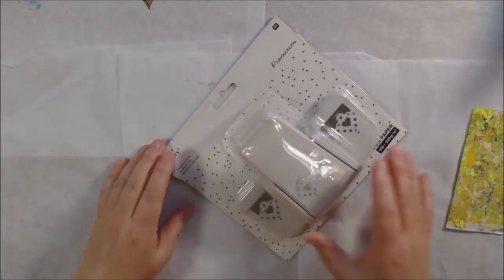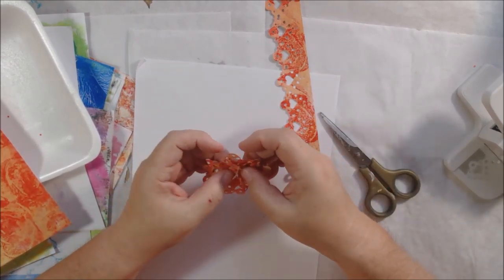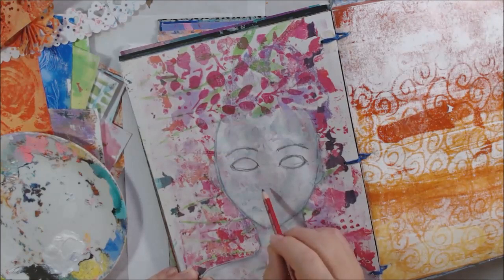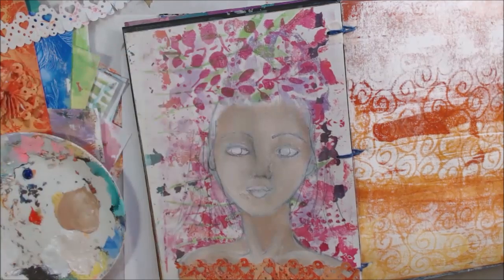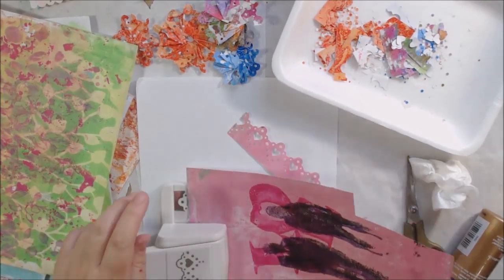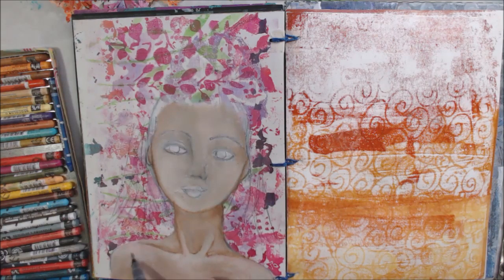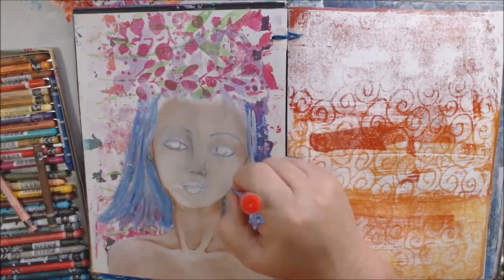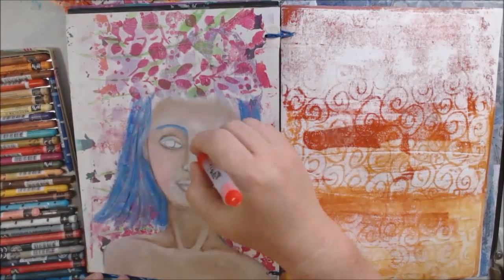SecretGadgetChallenge Mixed Media Art Journal Page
Today I have a fun collab video for you! I received a 'secret gadget' from Karli at Kreatives Leben and I had to use it in an art project video. I also sent a gadget to Maryanne and can't wait to see how she used it.

Materials Used and Links:
Gel Print journal made using prints made with a gel plate
Gel printed papers, printed on text weight paper with acrylic paint
Boarder punch (gift from Karli)
Stabilo graphite pencil
White gesso
Neocolor II water soluble crayons
White acrylic paint
Artexa water tank brushes
Black stabilo all pencil
Stickles glitter glue